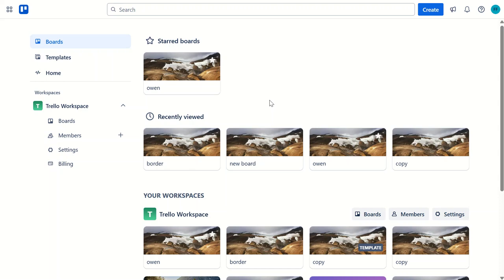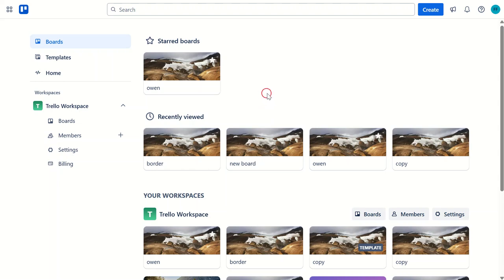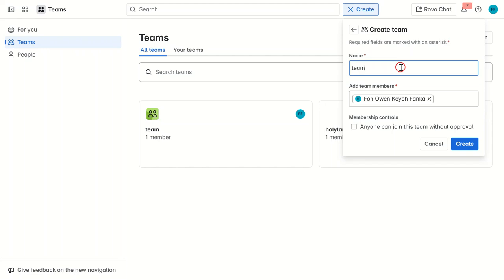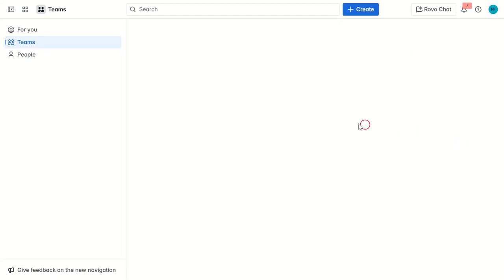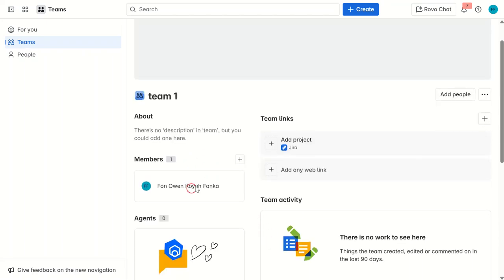How To Create Teams In TRELLO.COM (Full 2025 Guide)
Welcome to this comprehensive How to Create Teams in Trello (Full 2025 Guide) tutorial! In this detailed guide, I'll walk you through everything you need to know about How to Create Teams in Trello (Full 2025 Guide).

 What You'll Learn in This How to Create Teams in Trello (Full 2025 Guide) Tutorial:
• Complete step-by-step instructions for How to Create Teams in Trello (Full 2025 Guide)

Whether you're a complete beginner or looking to improve your skills, this How to Create Teams in Trello (Full 2025 Guide) tutorial covers everything from basic concepts to advanced strategies. I've designed this guide to be easy to follow, practical, and immediately actionable.

 Why This How to Create Teams in Trello (Full 2025 Guide) Tutorial is Different:

 Perfect for:
• Beginners who want to learn How to Create Teams in Trello (Full 2025 Guide) from scratch

Questions? Drop them in the comments below! I read every comment and try to respond to as many as possible.

• Share with anyone who might benefit from learning How to Create Teams in Trello (Full 2025 Guide)